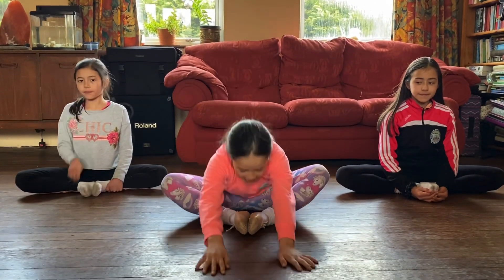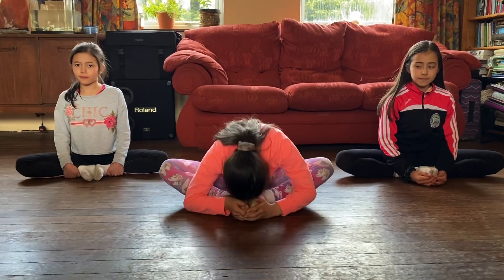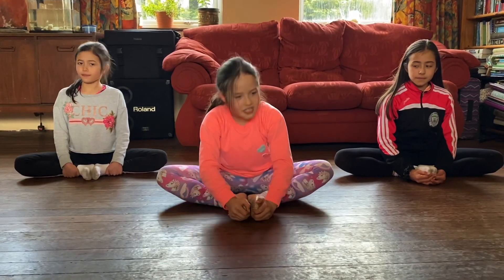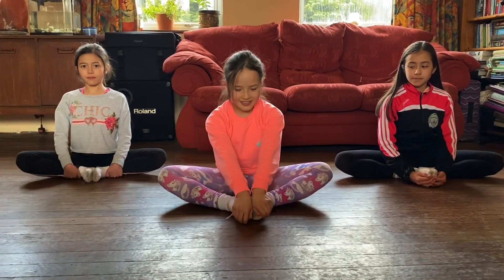Warm up and Stretching + Behind the scenes